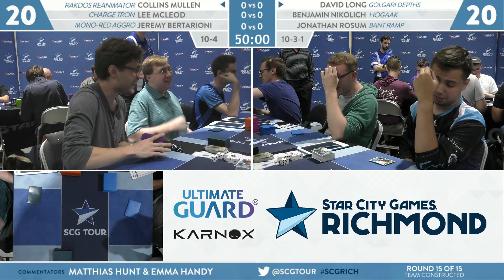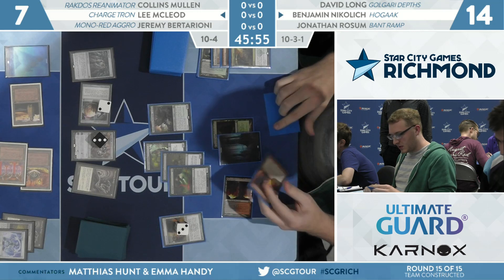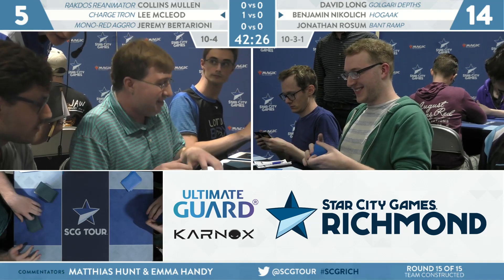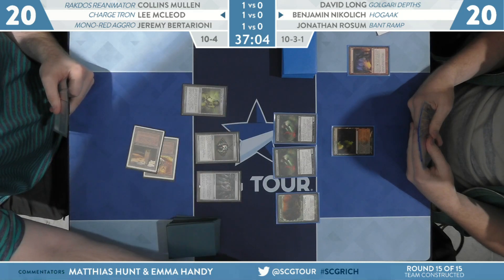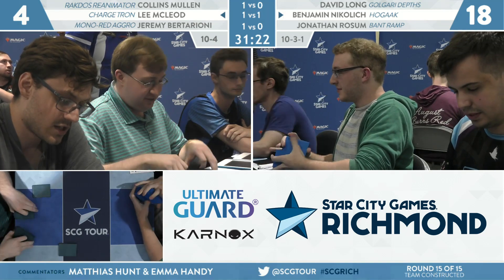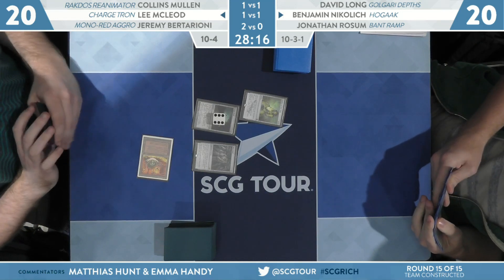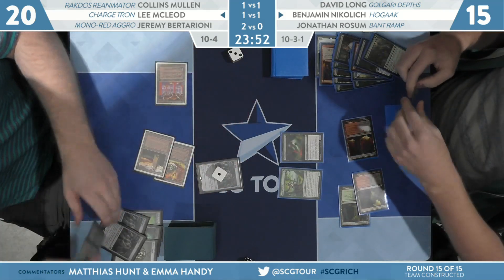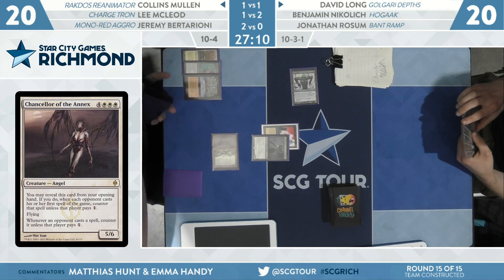SCGRICH: Round 15 - Mullen, Mcleod, Bertarioni VS Long, Nikolich, Rosum [Team Constructed]